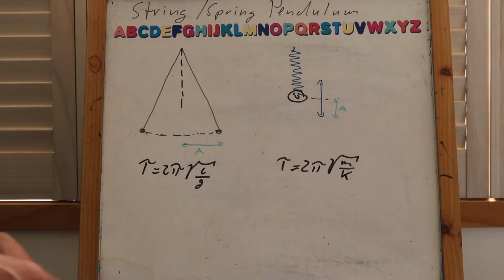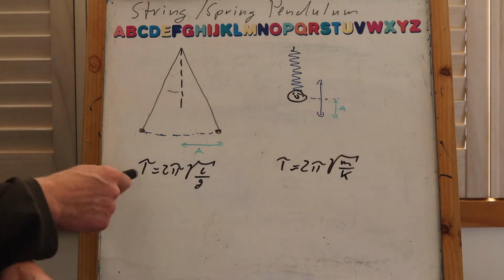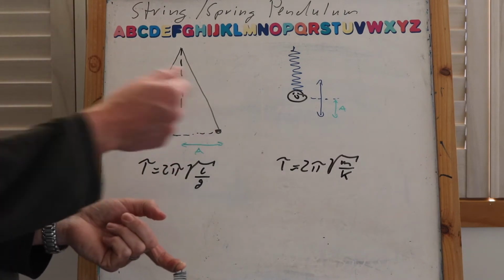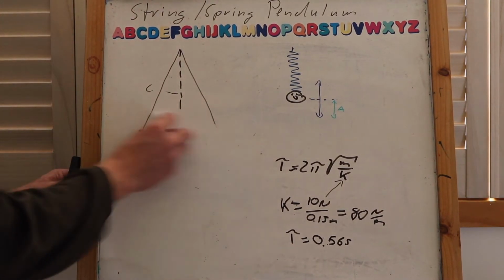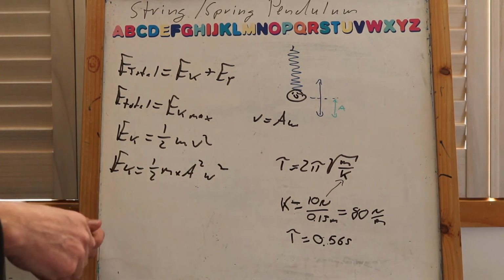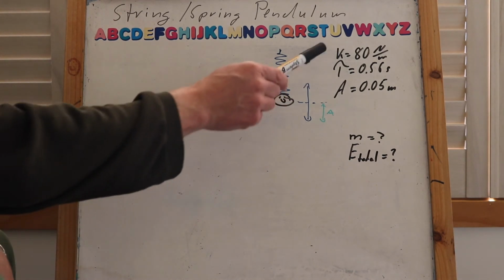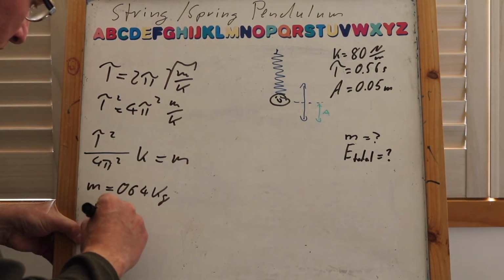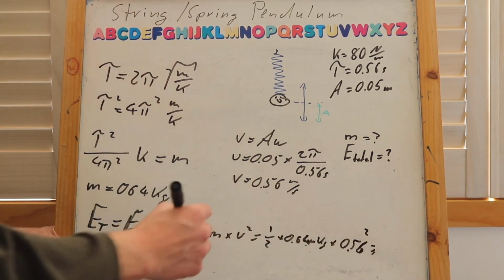Year 13 Physics | Simple Harmonic Motion - Pendulums